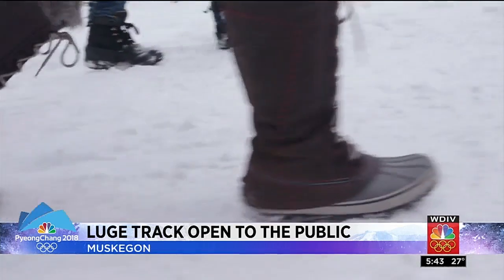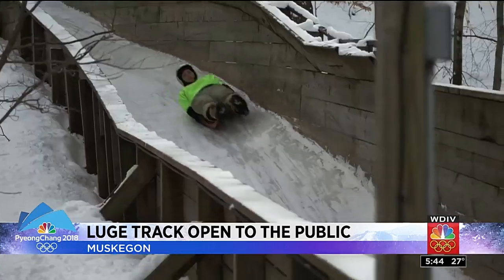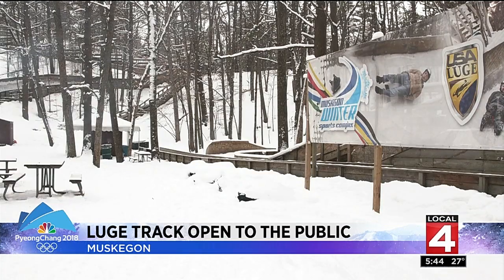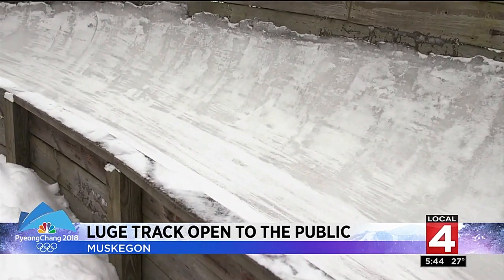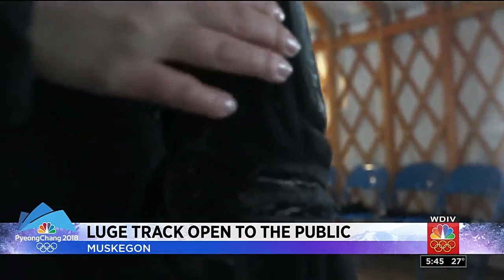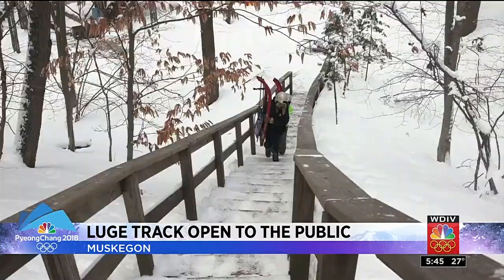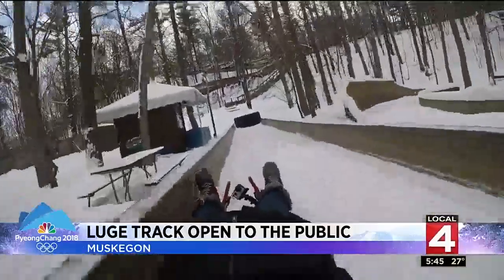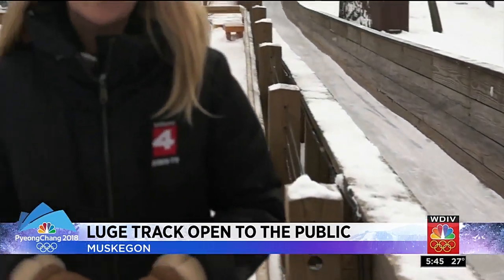Luge track open to the public in Muskegon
The Muskegon Winter Sports Complex offers traditional winter sports, such as cross-country skiing and ice skating, but it also is home to one of the only publicly accessible luge tracks in the United States.